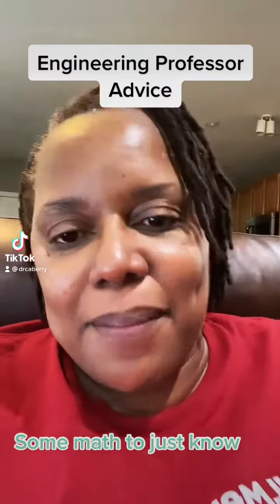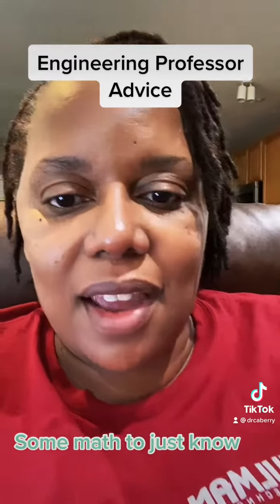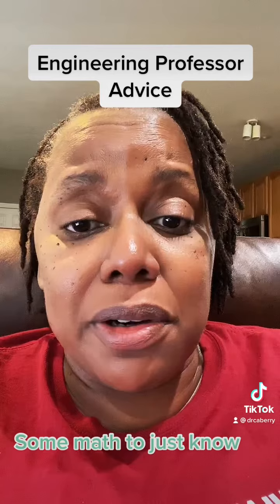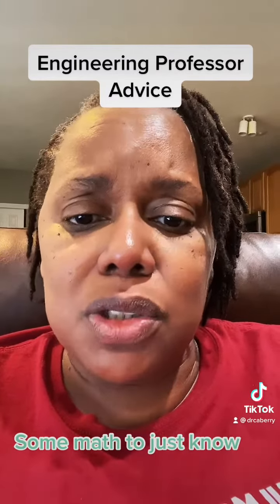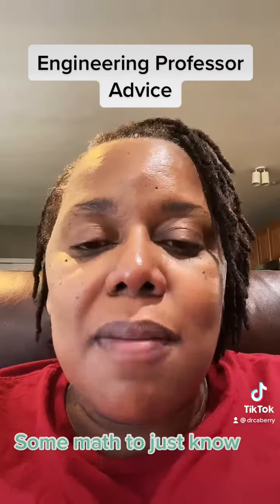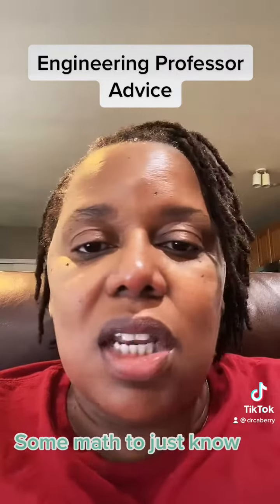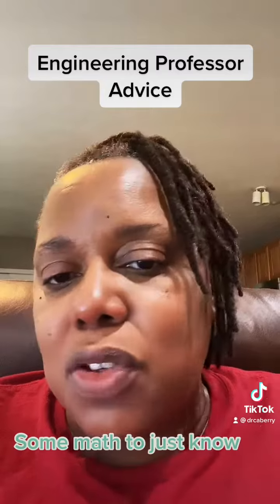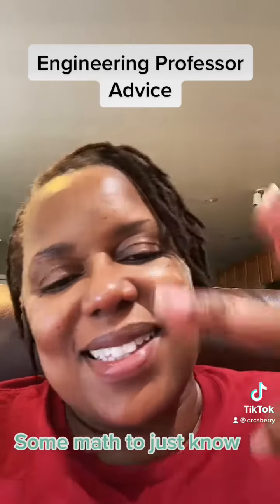Engineering Professor Advice: Math You Should Just Know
This video by award winning engineering educator, Dr. Carlotta Berry, goes over math that every electrical engineer should know, especially students.